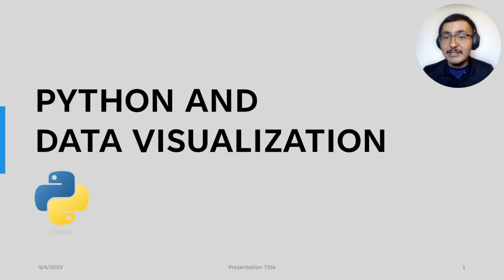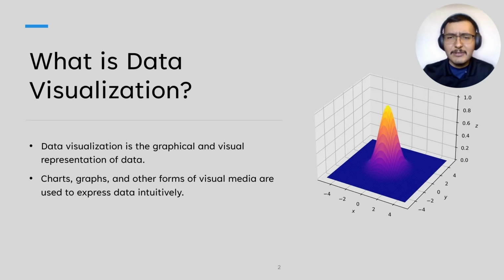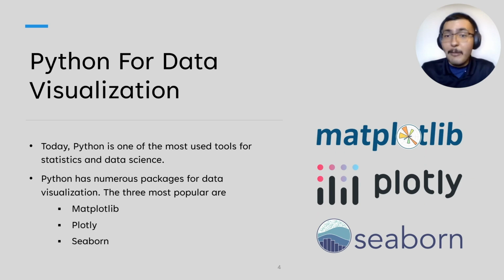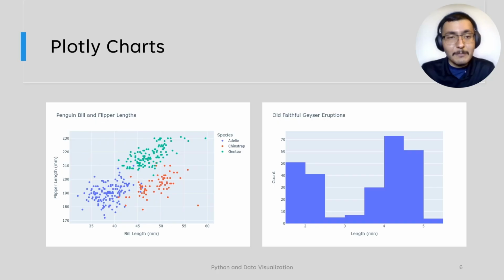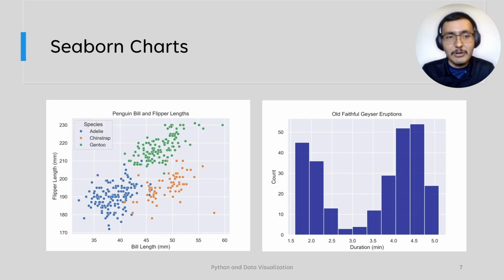📊 Python & Data Visualization | Turn Data into Insightful Graphs! 🐍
Ready to bring your data to life? In this video, you'll learn how to use Python to create clear, compelling data visualizations that help you better understand and communicate information. Whether you're just getting started or want to sharpen your skills, this step-by-step tutorial will show you how to visualize data like a pro using Python tools.

✅ What You’ll Learn:
✔️ How to import and organize data in Python
✔️ Using libraries like Matplotlib and Seaborn for chart creation
✔️ How to create bar charts, line graphs, and more
✔️ Best practices for making your visuals clear and effective
✔️ Real-world examples to make the process easy to follow